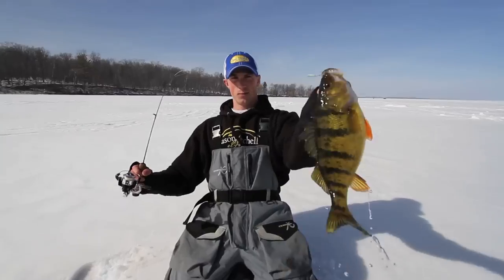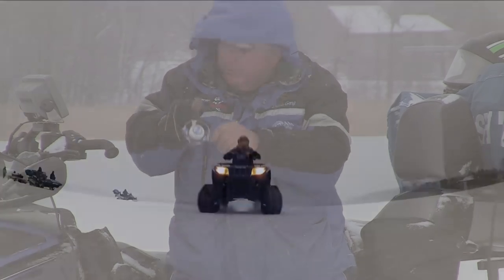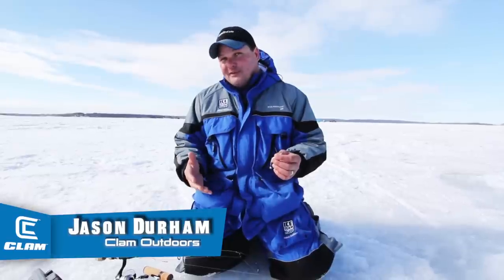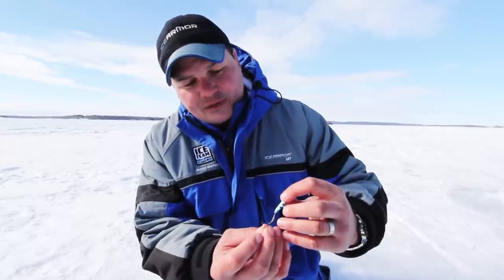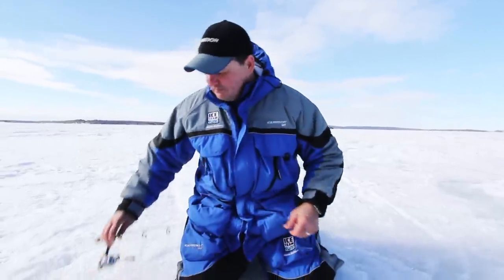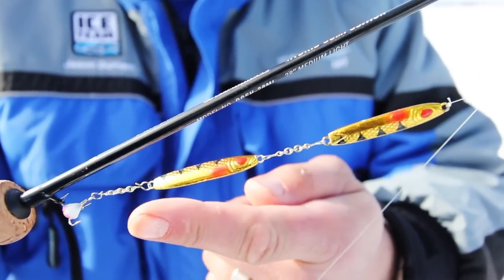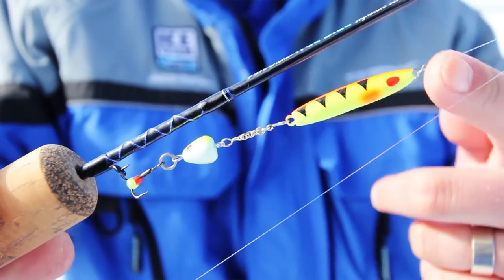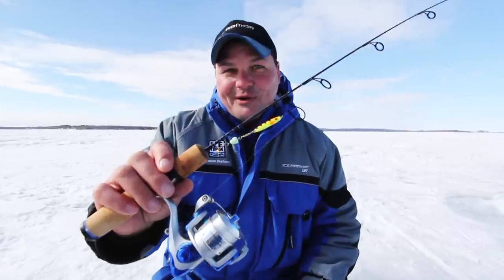Secret Ice Fishing Perch Bait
Jason Durham shows us a couple of little tricks he likes to use taking an existing lure out of the package and modifying to catch more fish.  Check it out!